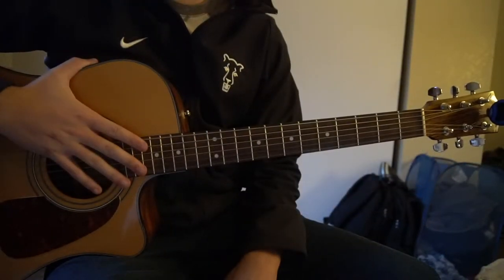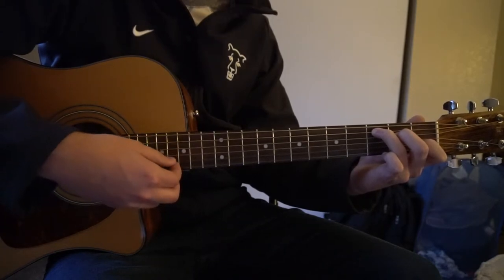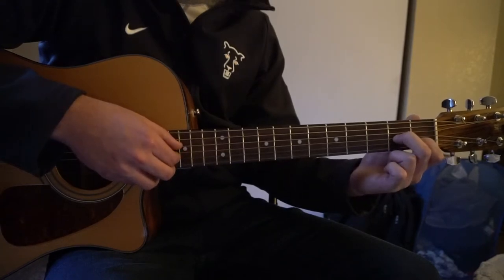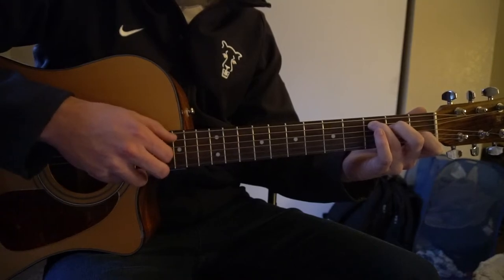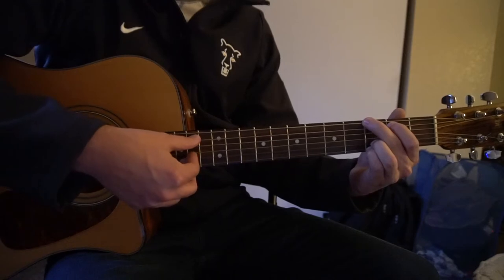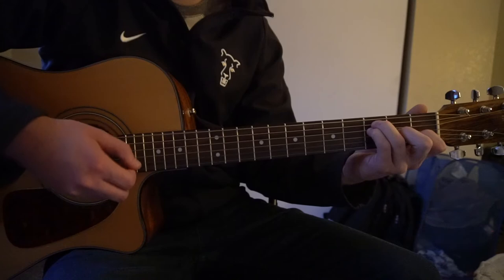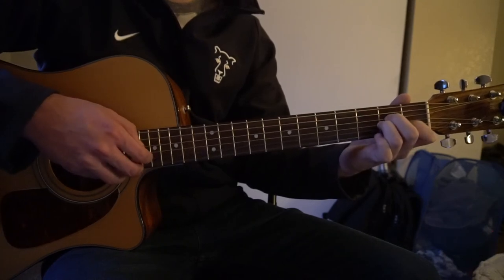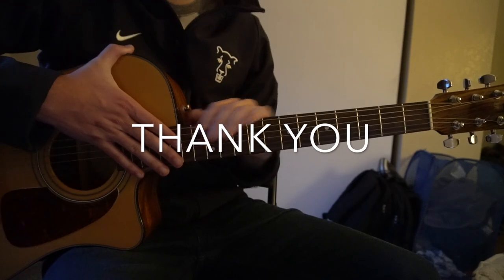Lost // Secondhand Serenade // Easy Guitar Lesson